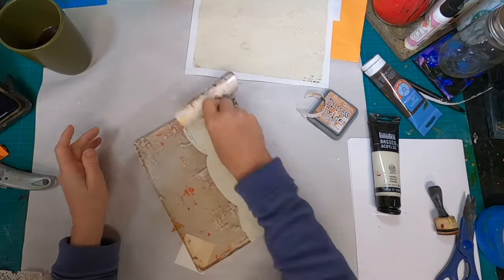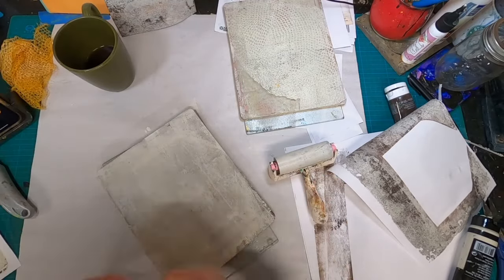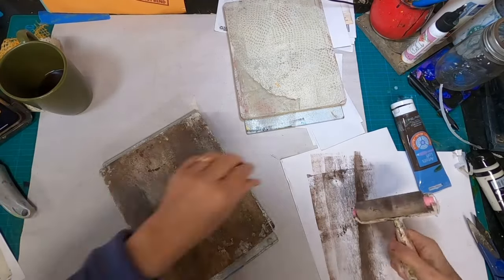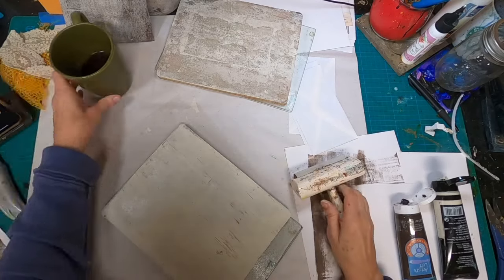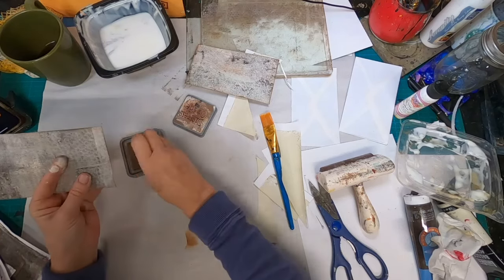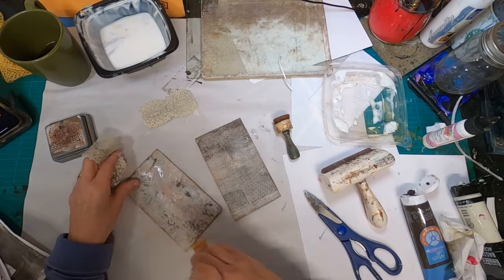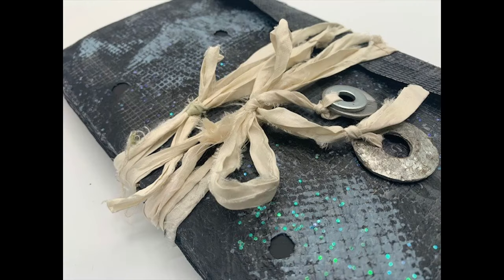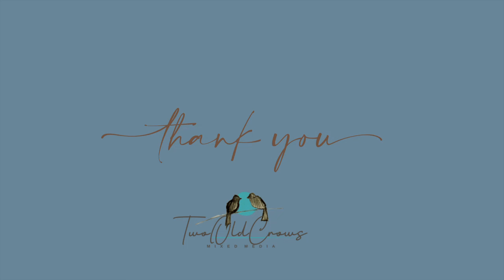Transform Ordinary Envelopes into Stunning Journal Accessories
Transform Ordinary Envelopes into Stunning Journal Accessories with a piece of lace and an onion bag! This coffeecupprompt is the last of the envelope series and this one is quick, easy and creates a stunning addition to be glued or clipped inside your junk journal. Whether you are a seasoned crafter or just beginning - this pocket is one that will serve you well. Pull out that gel press and let's utilize what we have on hand to create an interesting addition to your journal pages.

If you are new here - Sunday's are the prompt day for a pull from my coffee cup that is done at the beginning of each month.  The past four weeks, we have been creating and sharing makes from envelopes!  This month - we had five Sunday's so this would be the bonus video for the prompt!

Check out my newly opened Amazon Storefront where you will find my favorite supplies and the supplies I utilize in each video - I do make a small commission on every purchase but your prices do not increase. I am trying to add products as I use them in videos so you have an easy spot to find everything you need if you wish to try the project!

Facebook Page:  Two Old Crows | Facebook
Facebook Group:  Two Old Crows Mixed Media | Facebook